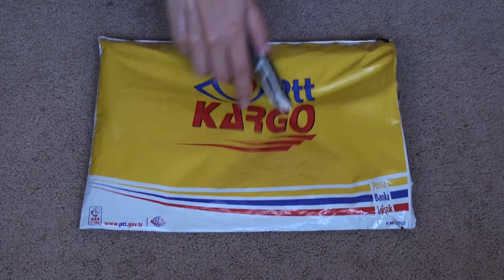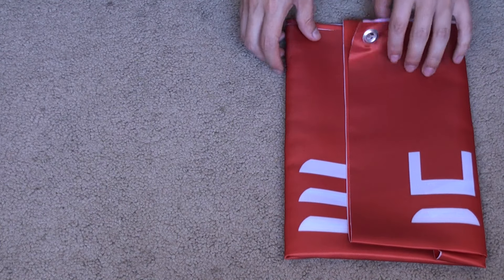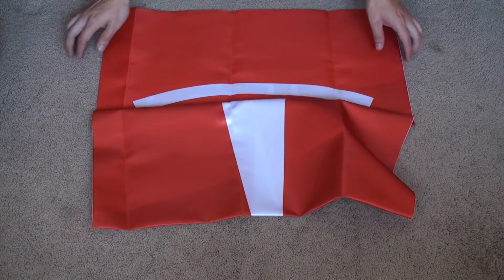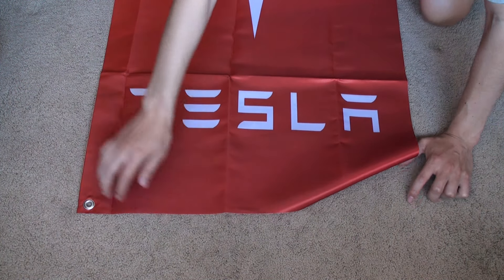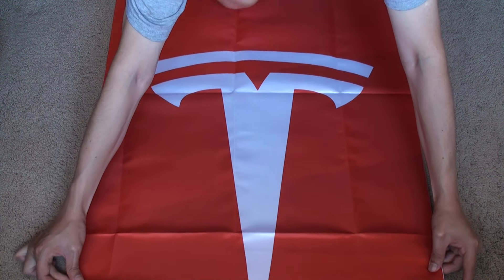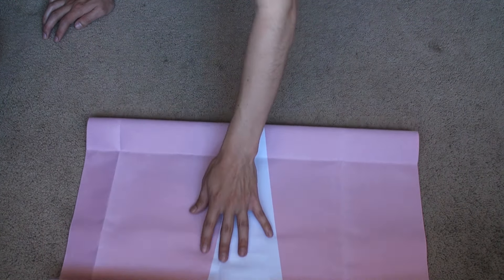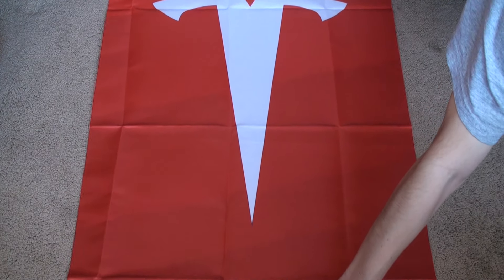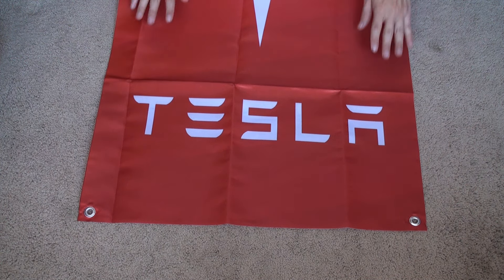Tesla Motors Flag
The ONLY Tesla flag out there right now to buy and show your Tesla love for the only all electric car company out there with the mission to make transportation sustainable.

► Tesla Flag

► Wheel Tire Air Valve Caps

Makes a great match if you're waiting for your Tesla Model 3, S or X to put on your wall, garage and/or living room for all to see. Plus someone who loves/likes Tesla makes an awesome gift as well.

23 X 46 inch. (120 X 60 cm)